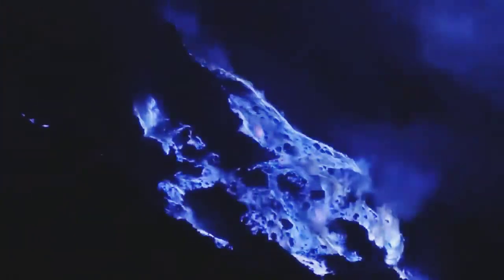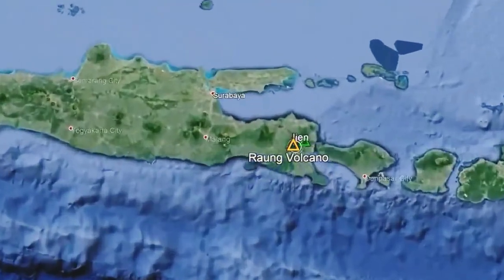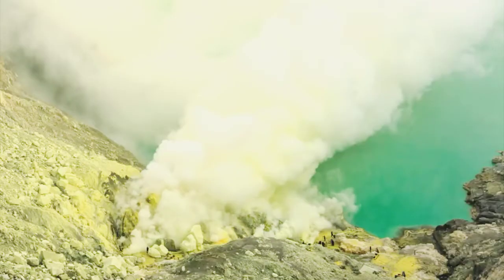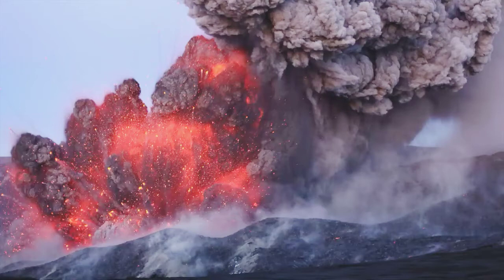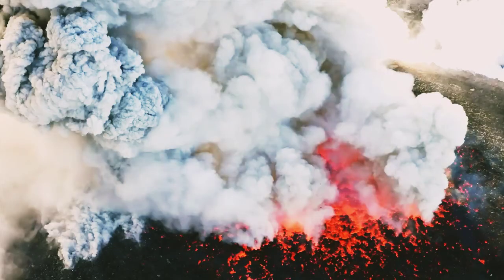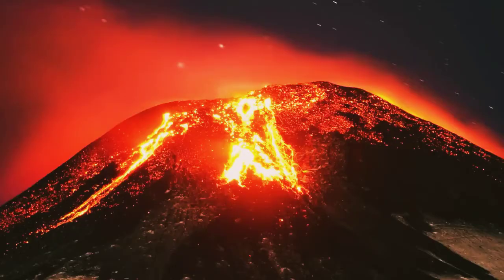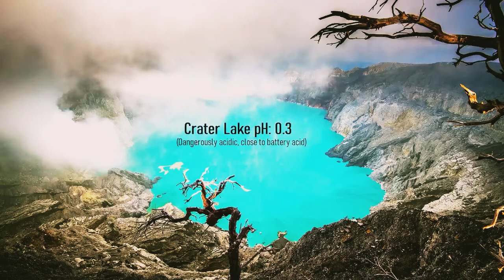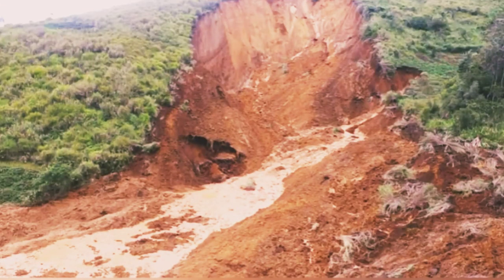MT. IJEN VOLCANO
The Ijen volcano complex is a group of composite volcanoes located on the border between Banyuwangi Regency and Bondowoso Regency of East Java, Indonesia.

Elevation: 2,799 m

Last eruption: 1999